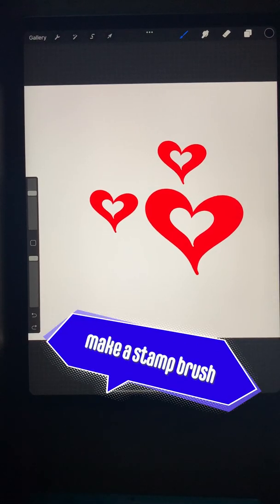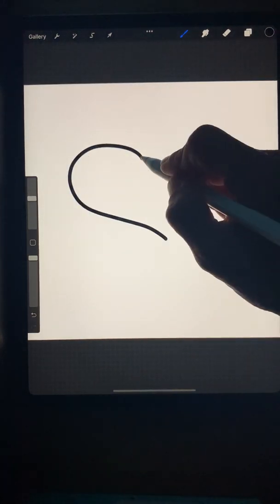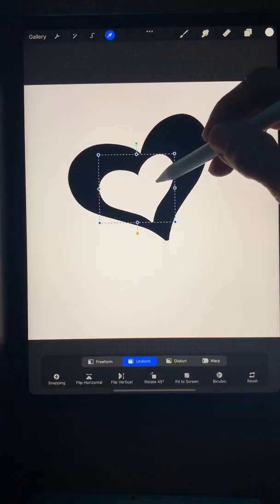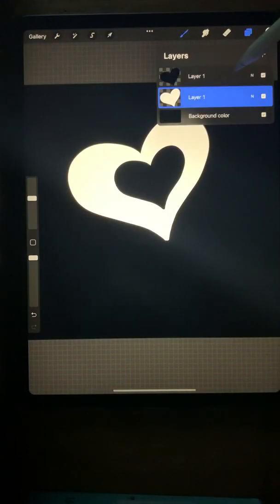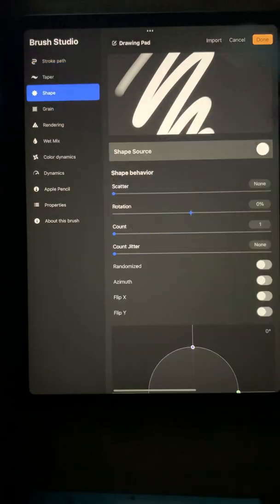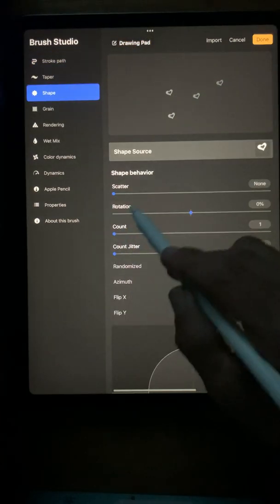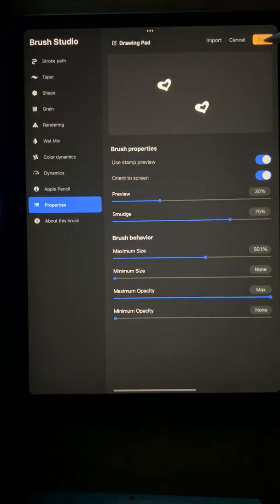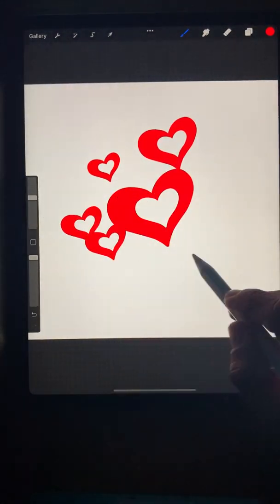Procreate tutorial - make a stamp brush (YouTube )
A quick easy tutorial - how to make your own stamp brush in Procreate. With stamp brushes you can draw with your own shapes in any size and color, and add them to your painting and drawing